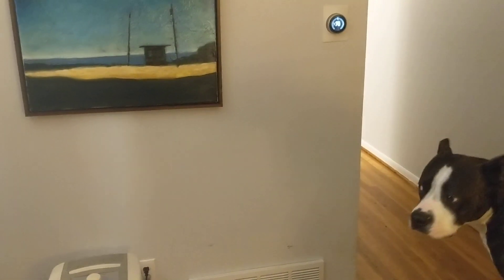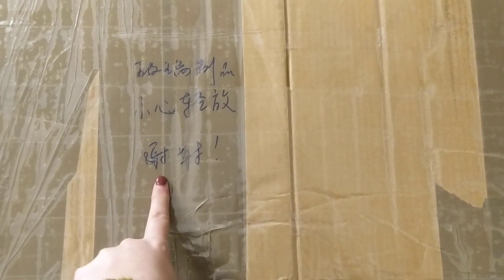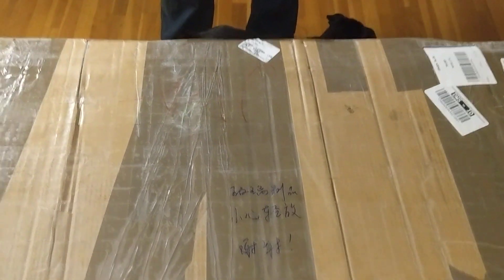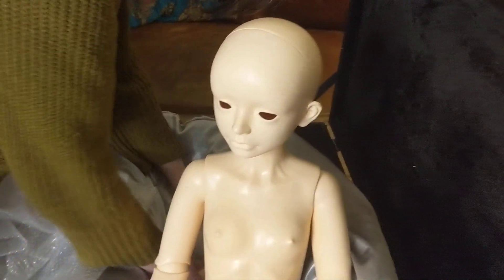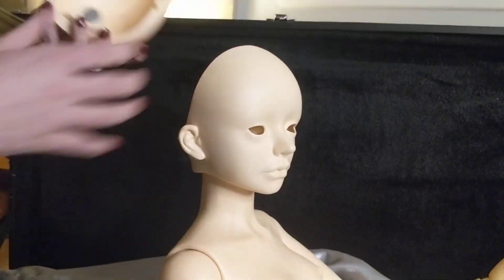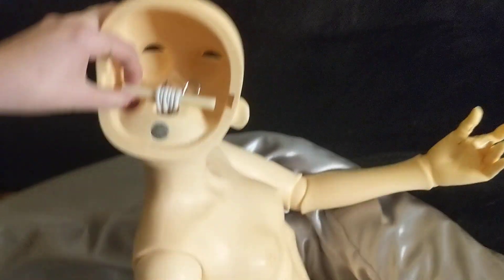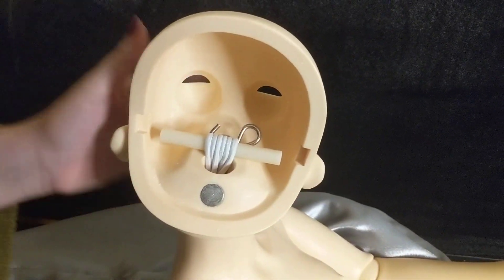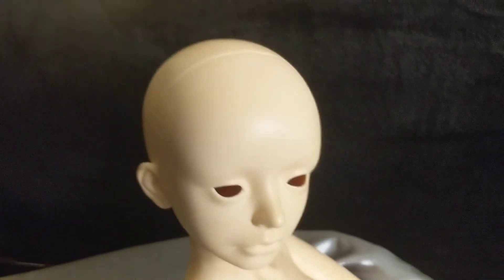Conarium Eve bjd box opening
I just got my Conarium Eve 1/2 scale bjd in the mail! This doll is 120cm tall, and about 24 kilograms!